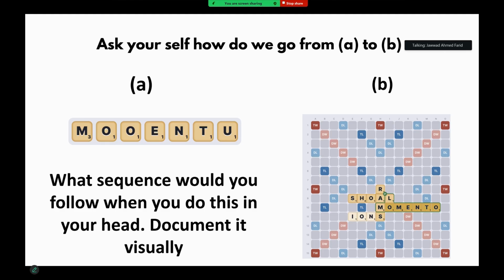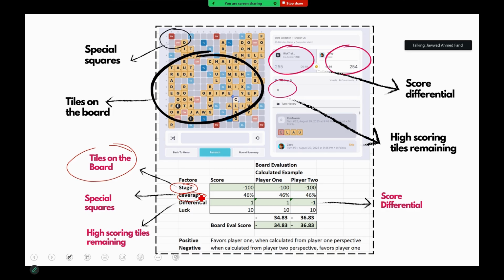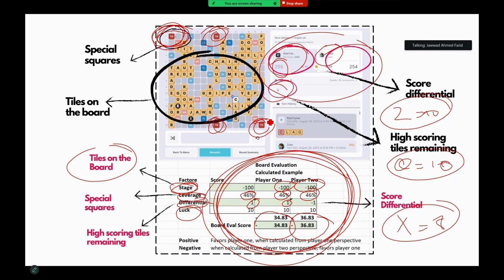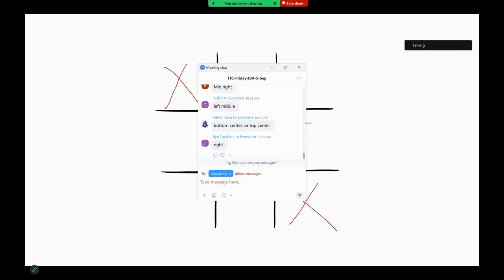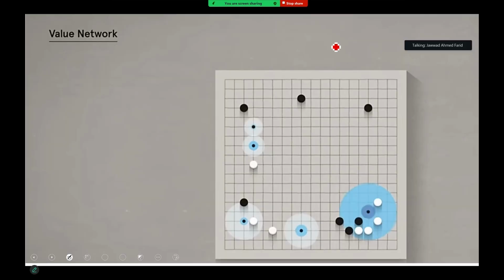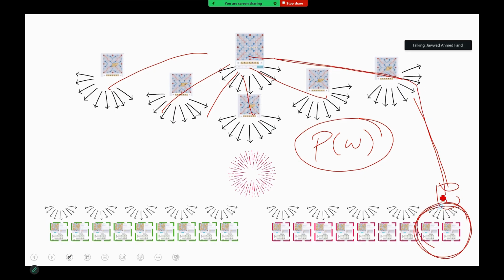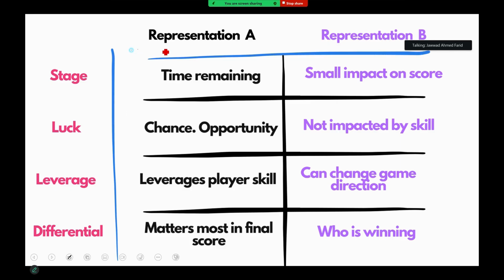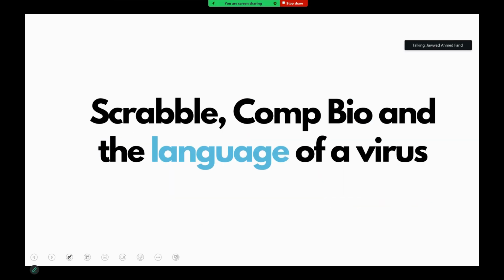Scrabble Board Evaluation. IBA Computational Thinking. Fall '25. Week II.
How may one estimate the probability of winning a game of Scrabble for one player?

A short walk through of the Board Evaluation model we use to implement look ahead and tree search for Scrabble. In Week Two of computational thinking at IBA, Karachi, we explore this problem by using the Alpha Go documentary as our primary inspiration.

If you were trying to implementing look ahead or tree search for Scrabble, the probability of winning the game is the metric we use for optimizing look ahead.

Delivered as part of the Computational Thinking course at IBA Karachi Freshmen CS class, in September, Fall '25.